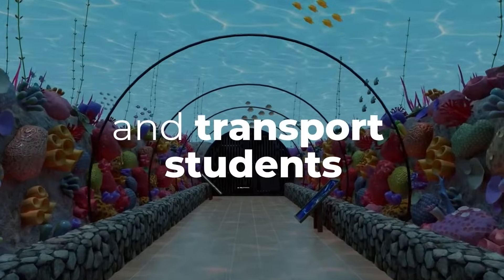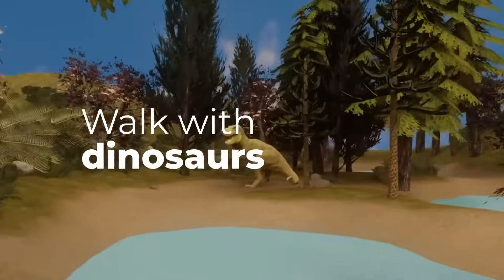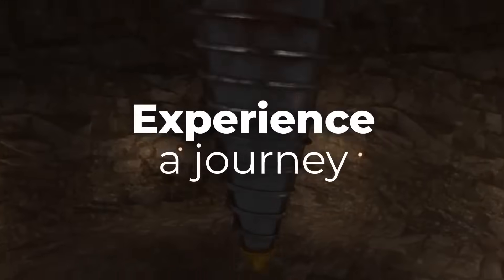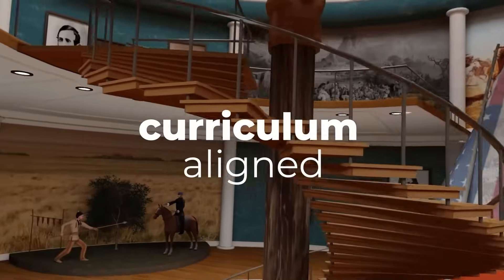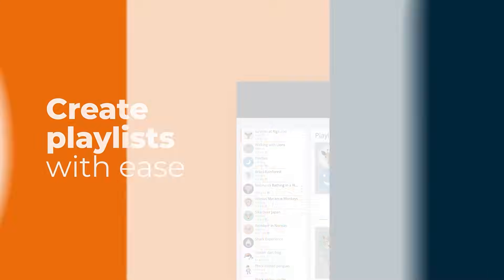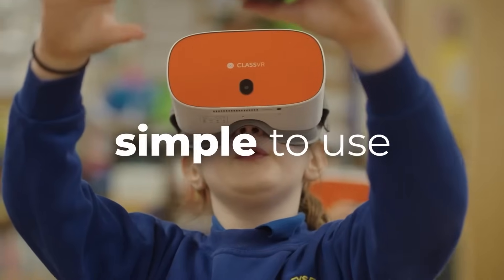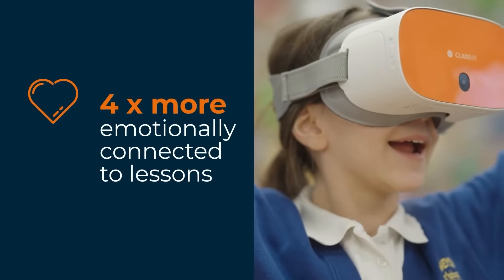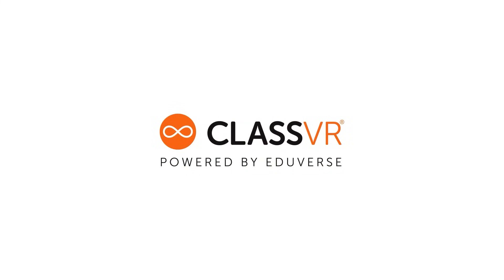Welcome to ClassVR - The All-in-one Virtual Reality Technology for Schools.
ClassVR’s standalone VR headset comes with a unique student-friendly interface, embedded educational VR & AR resources and simple-to-use teacher controls.

See ClassVR in action!